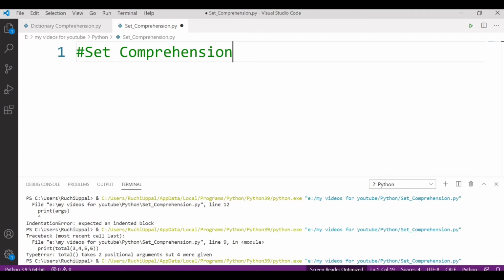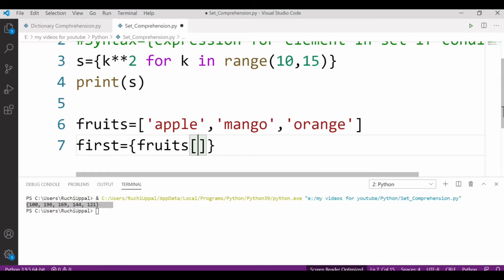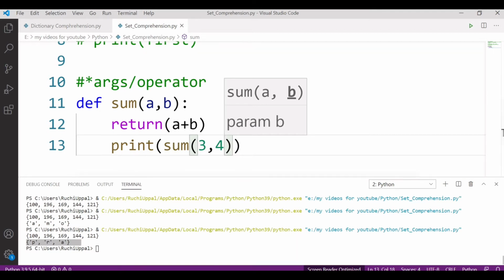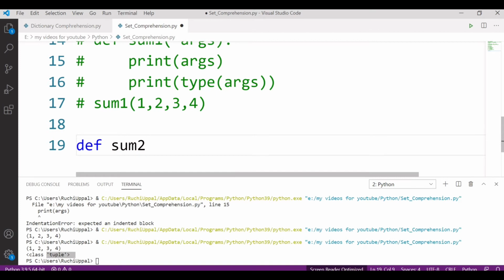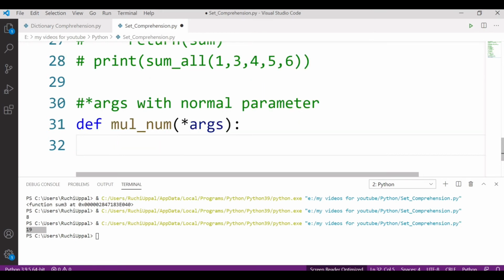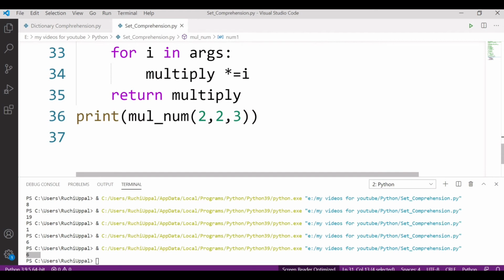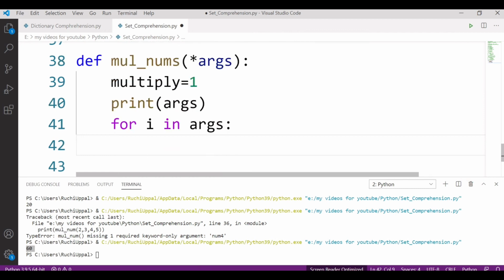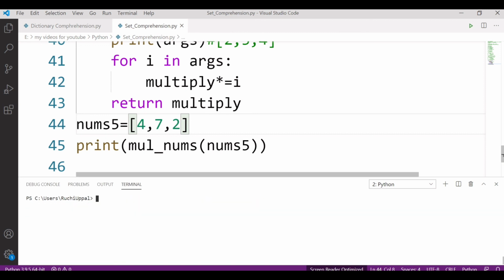Sets Comprehension and *args